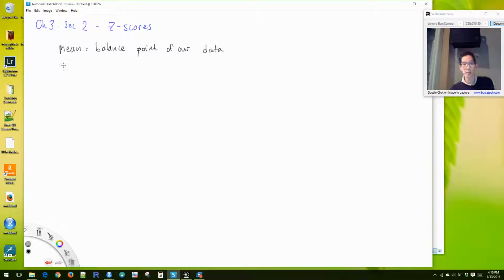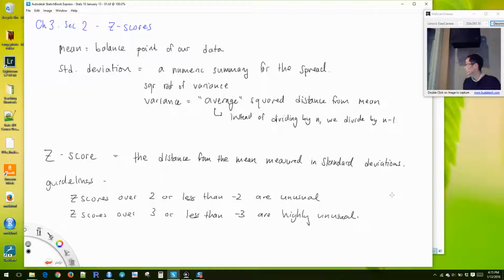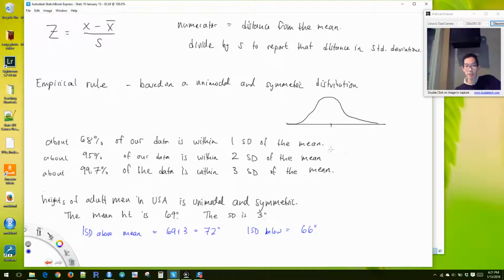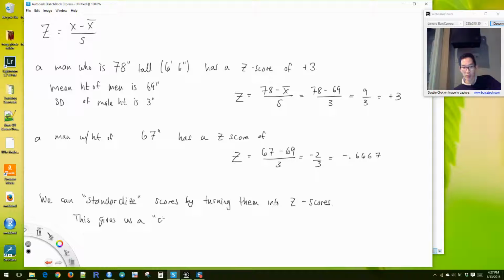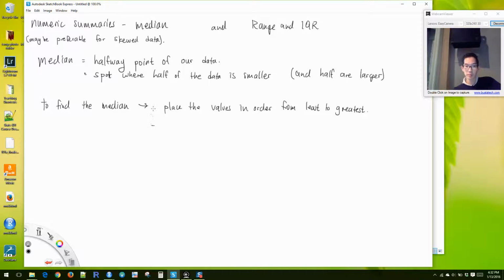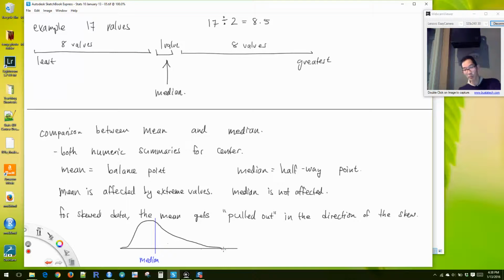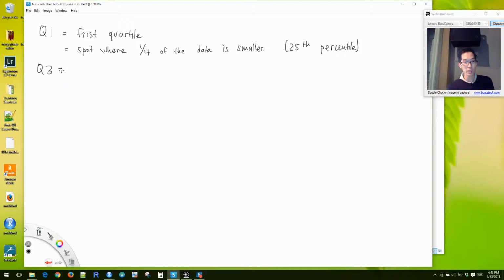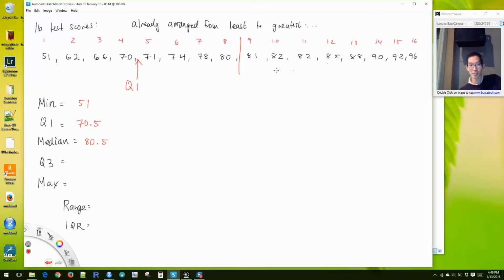Stats 10 Lecture January 13, 2016